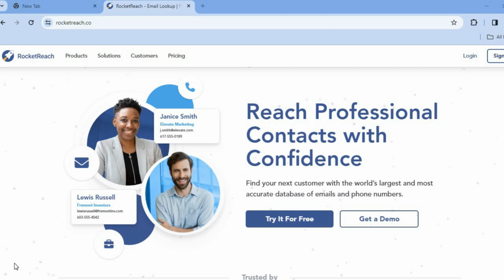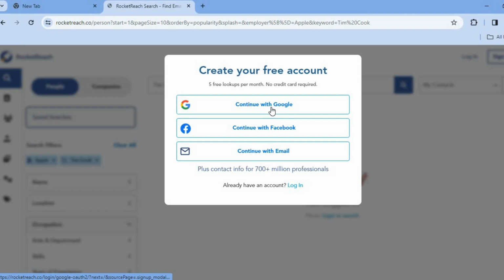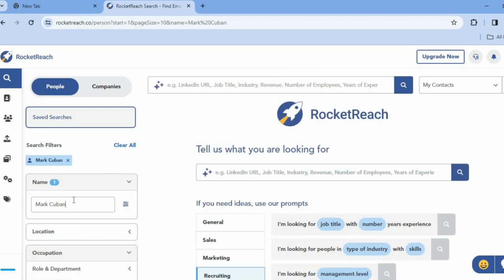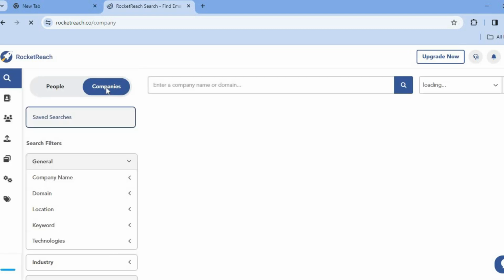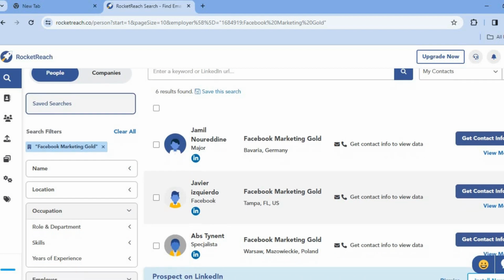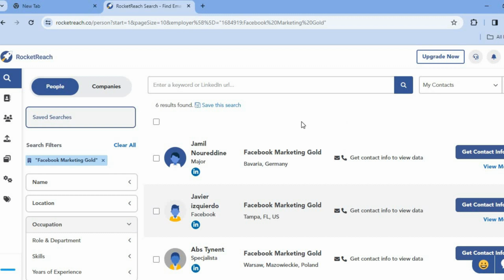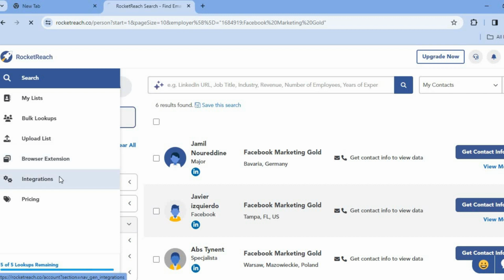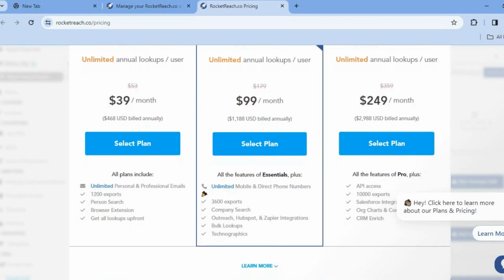HOW TO USE ROCKETREACH - BEST PROSEPECTING AND EMAIL VALIDATOR SOFTWARE